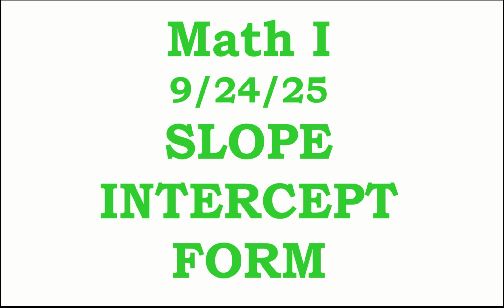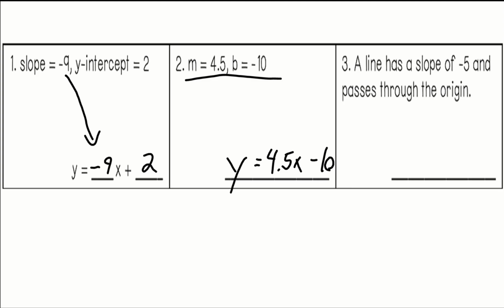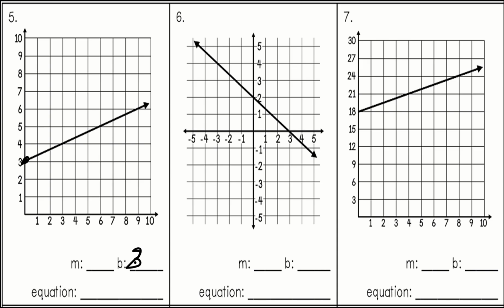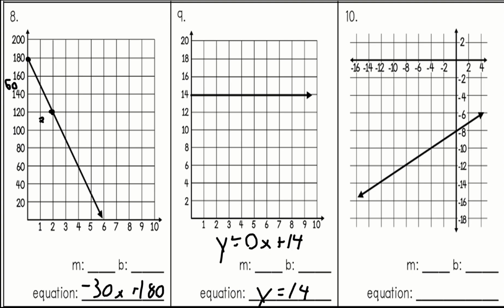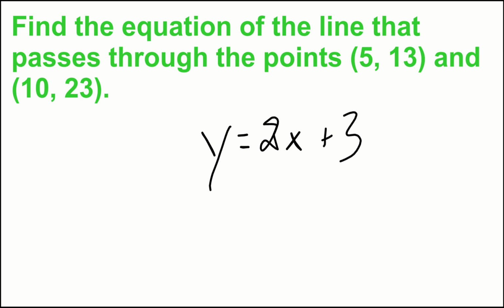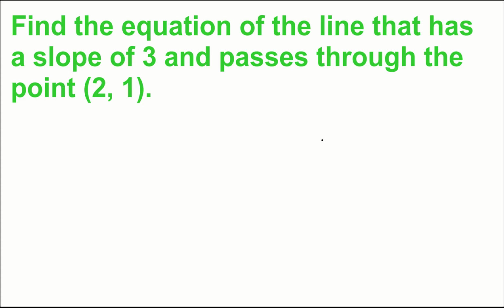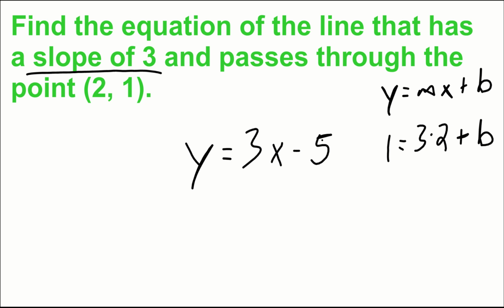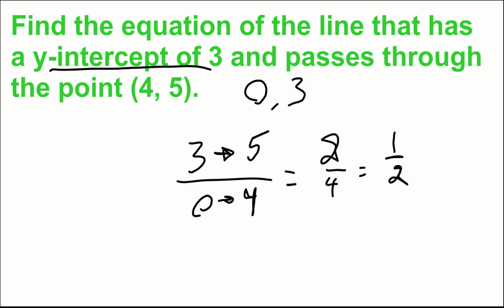Math I Cluster C Day 3: Slope Intercept Form 9/24/25